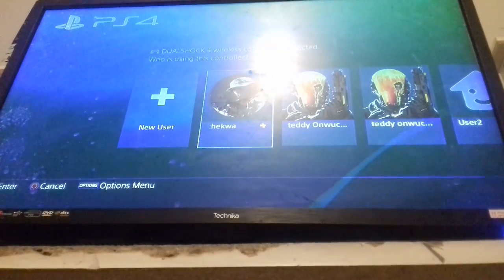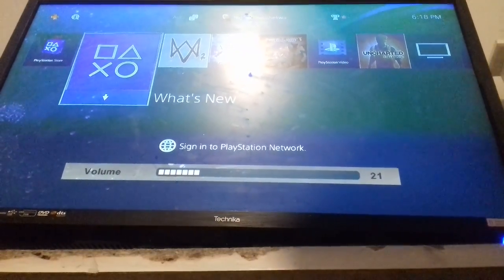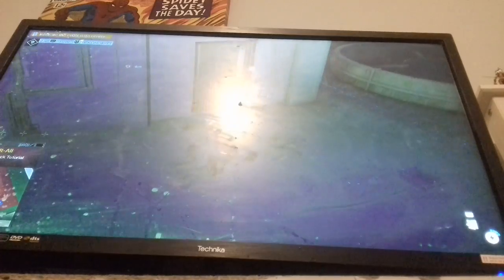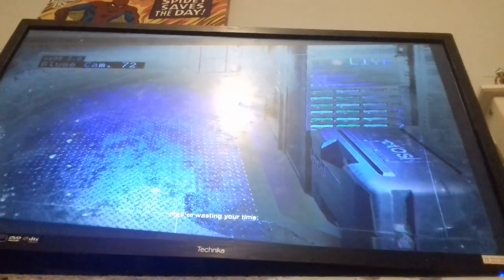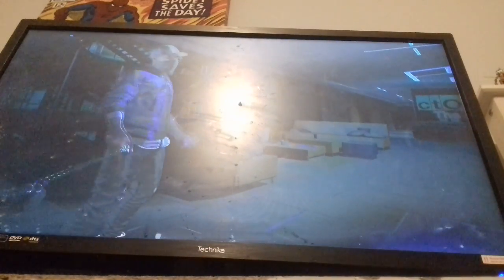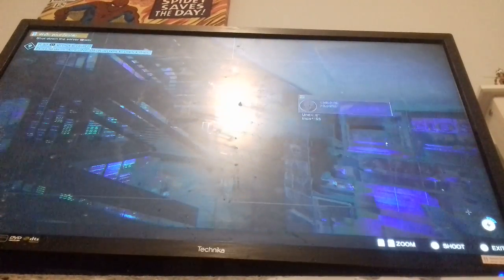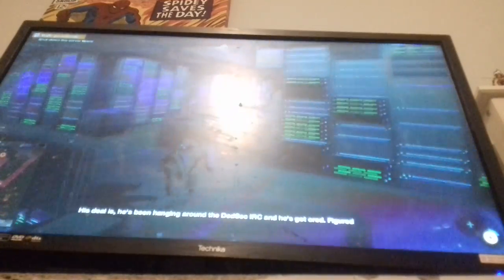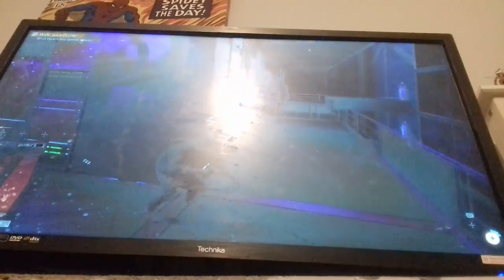Watch Dogs 2 ep1